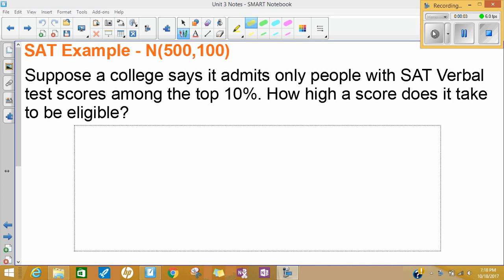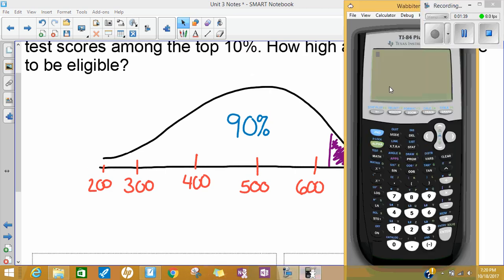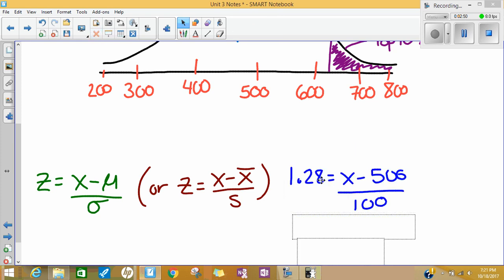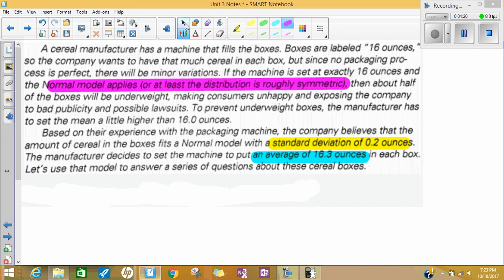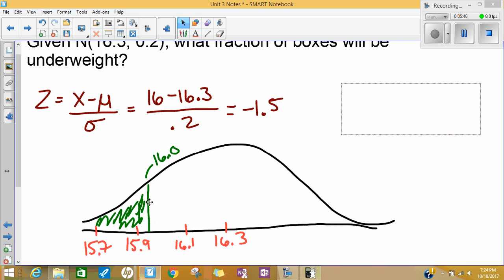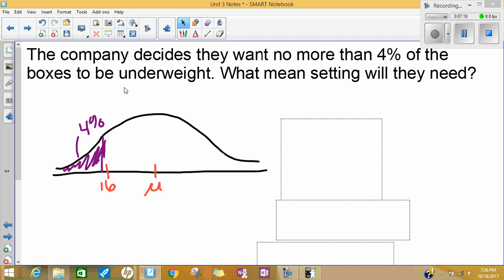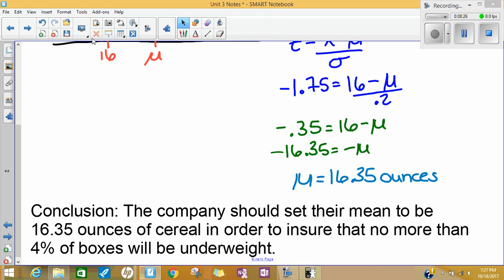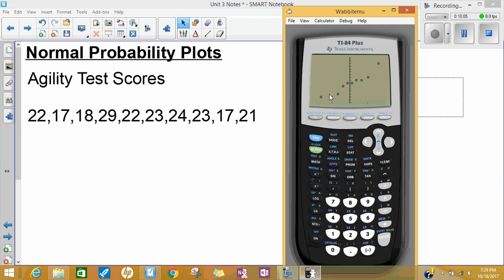Unit 3 Notes